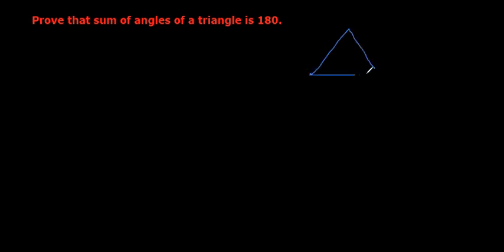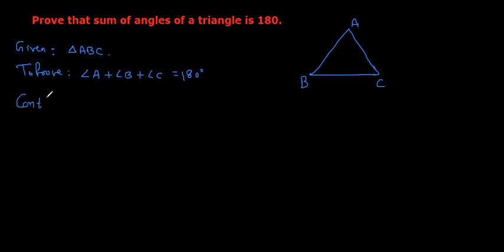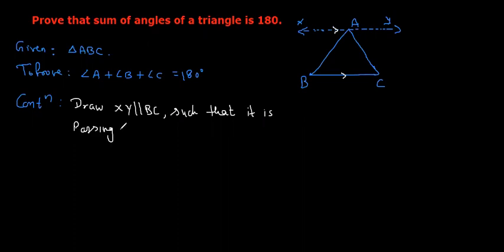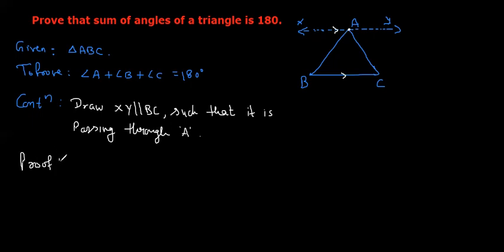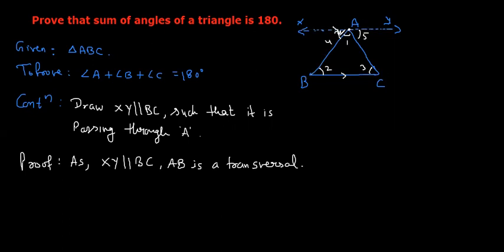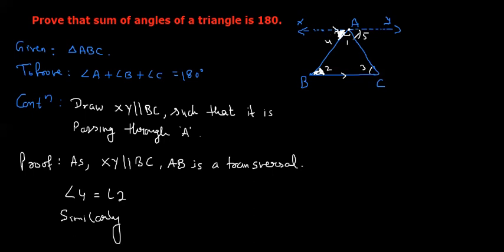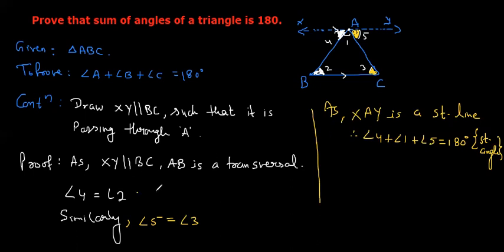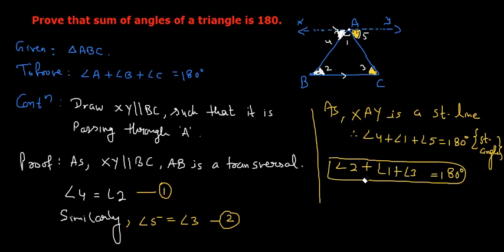Prove that angle sum of a triangle is 180 degree | Lines and angles | Class 9th